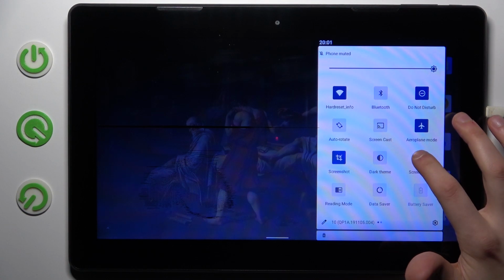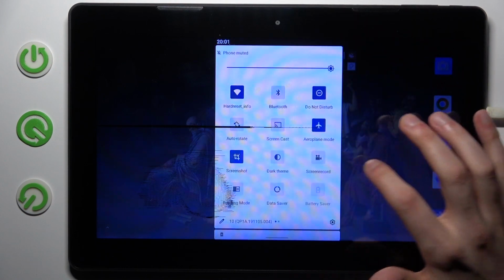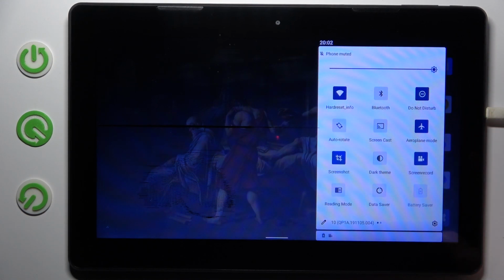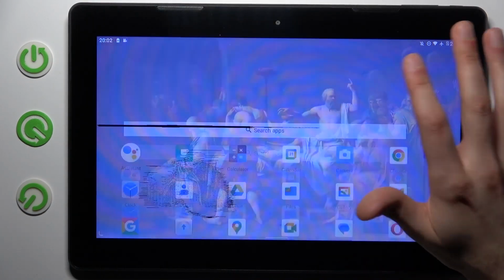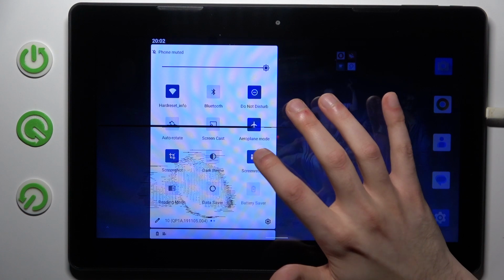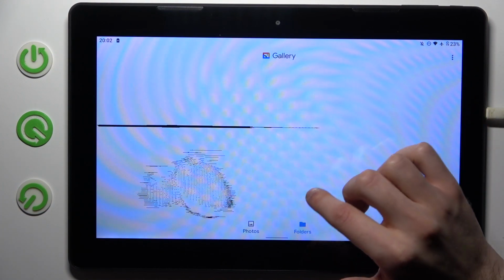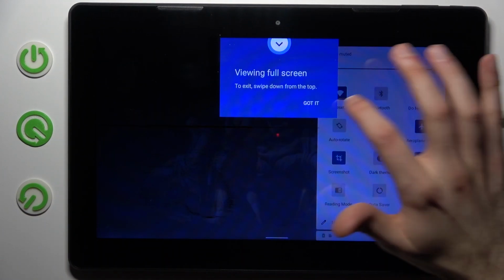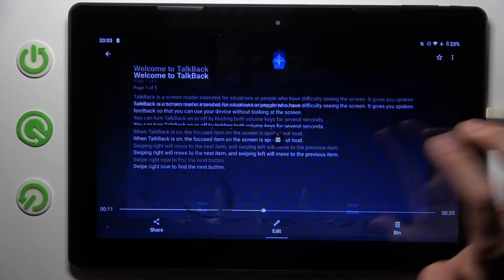How To Record Screen In THOMSON TABLET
Unlock the power of screen recording on your Thomson Tablet with this comprehensive tutorial. Screen recording allows you to capture and share what's happening on your tablet's display, making it a valuable tool for creating tutorials, sharing gameplay, or preserving memorable moments.

How can I record my Thomson Tablet's screen?
Is there a built-in screen recording feature on my tablet, or do I need an app?
What are the reasons to record the screen on my tablet?
Are there any limitations to screen recording, such as time or quality restrictions?
Can I record audio along with the screen video on my tablet?
What should I do if I can't find the screen recording feature on my tablet?
Do different models of Thomson Tablets offer variations in screen recording cap